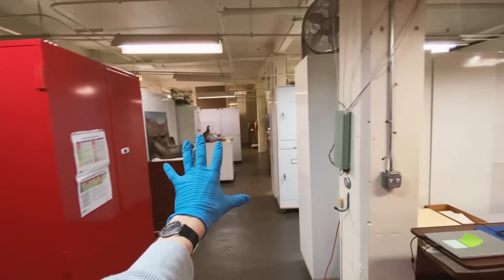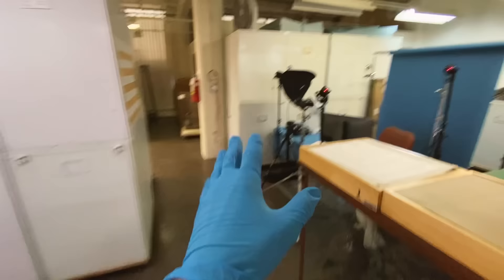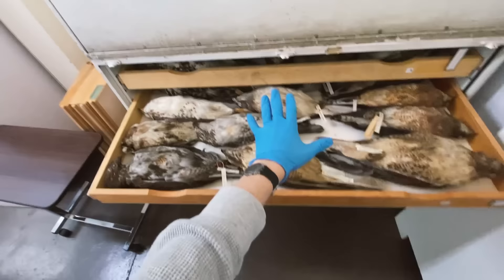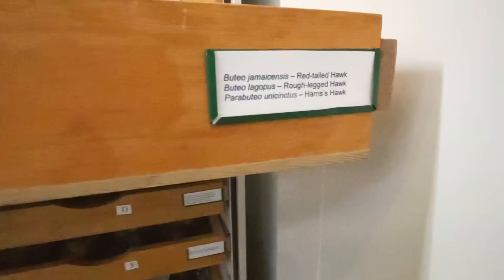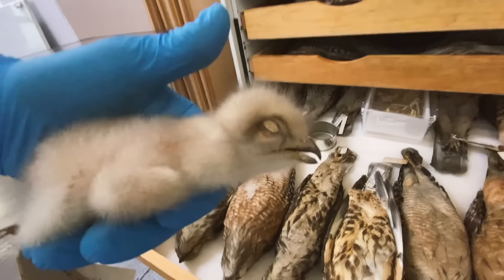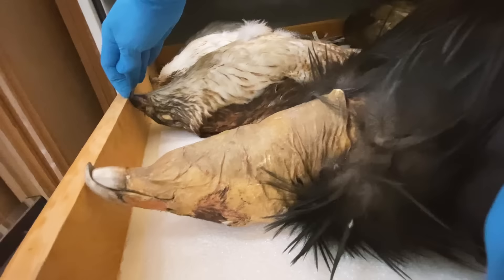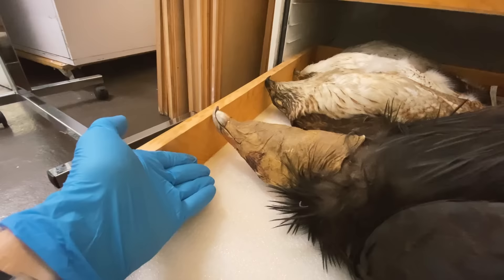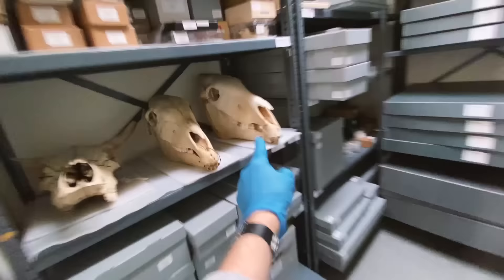My Bald Eagle Collection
Here are some of my giant birds.
Bald Eagles, Red Tailed Hawks, and California Condors.